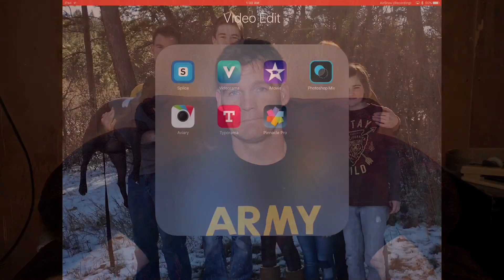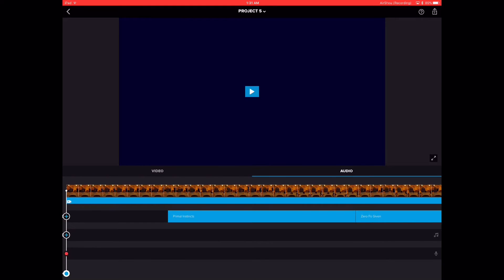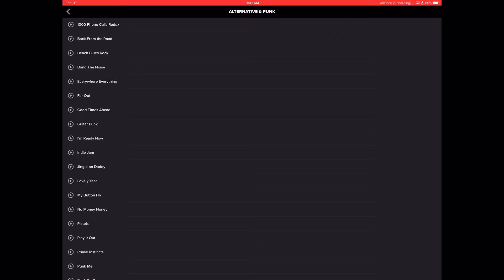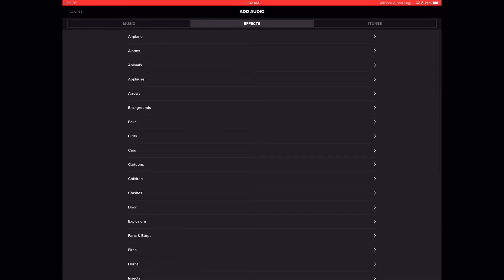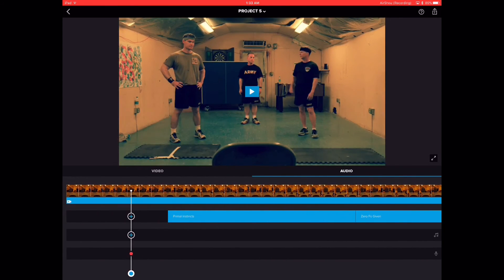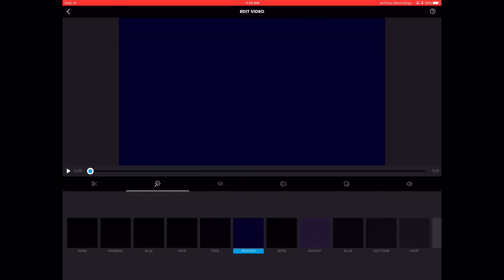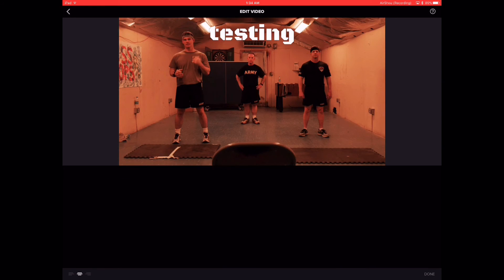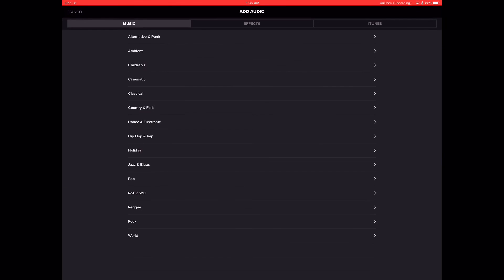Best iPad Pro APPs for Video Editing: Part 2 Splice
This is a video showing the best iOS APPS for editing video on an iPad Pro.